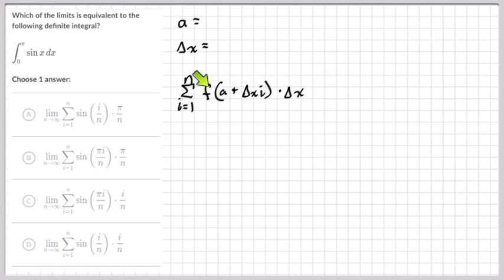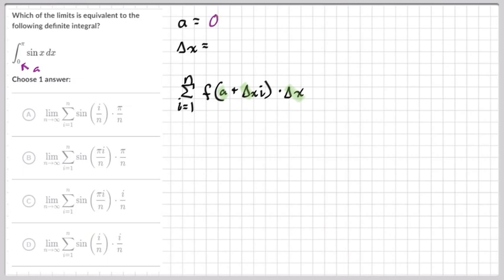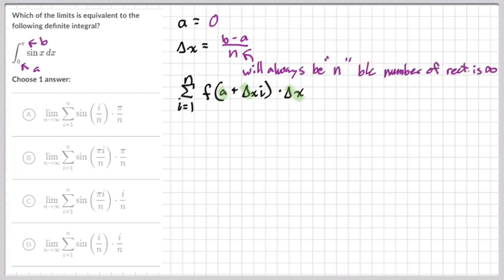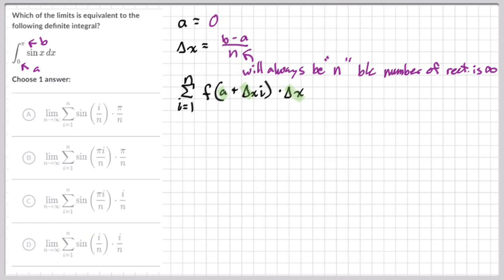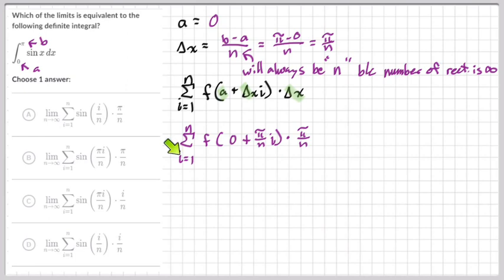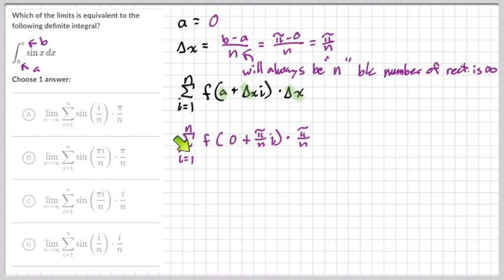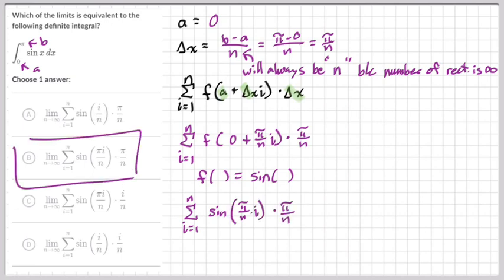U6Q1 integral to summation notation